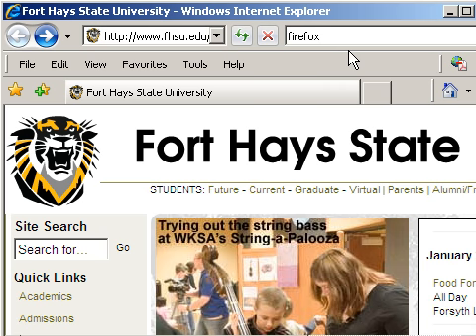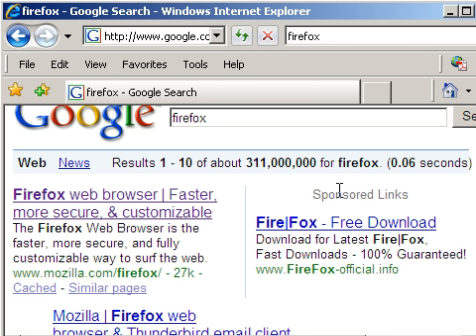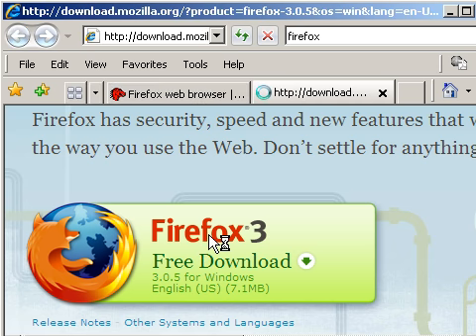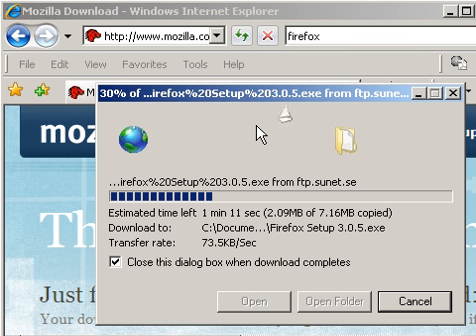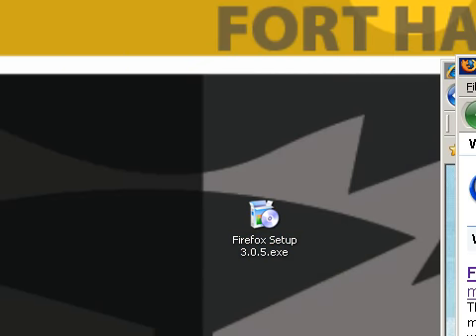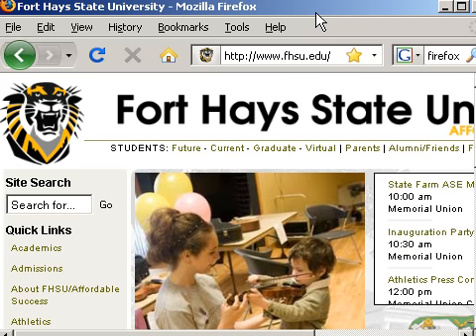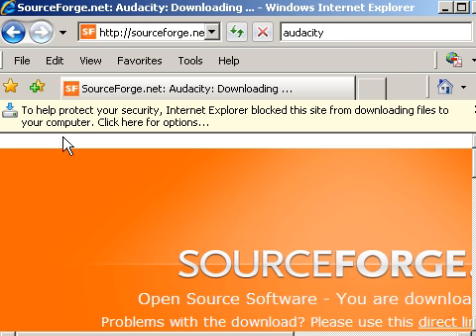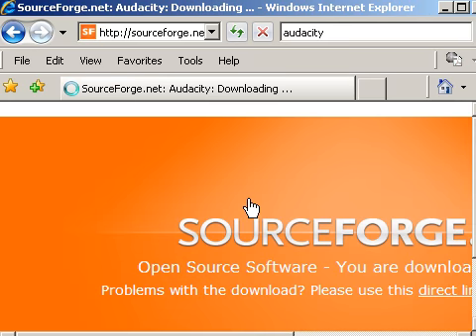Firefox Browser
This tutorial demonstrates how to download and install the Firefox browser.